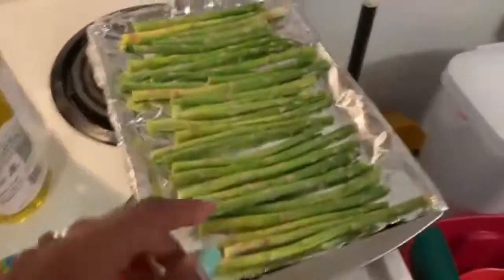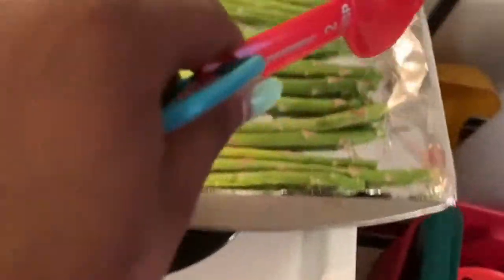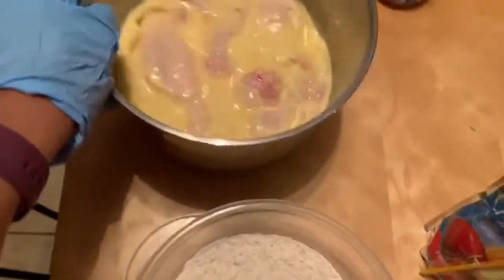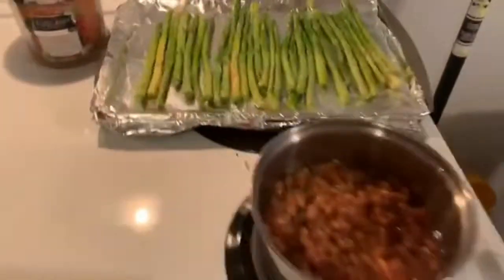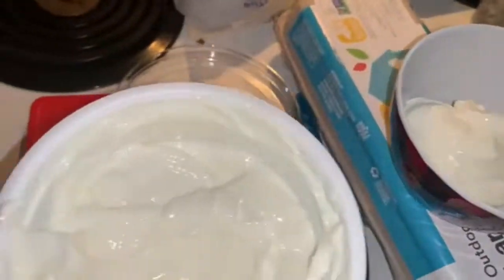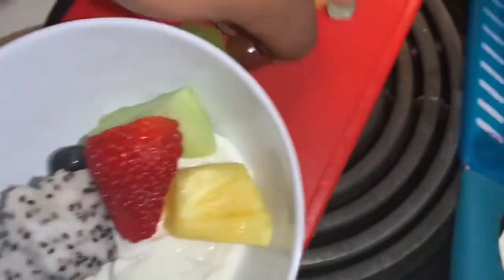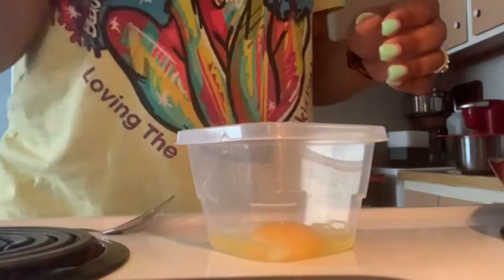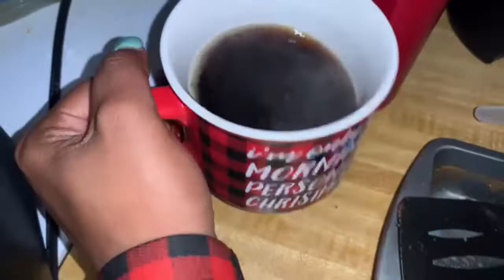VEDA DAY 22 -WEEKEND VLOG: VISITING MY GREAT GRANDMOTHER | PRODUCTIVE WEEKEND |ROAD TRIP TO RICHMOND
Today's video, It’s time for a weekend blog. Friday night started off with some dinner Saturday ended up with visiting my great grandmother and doing some grocery shopping with Sunday ending in a get ready for work type of day.￼
If you’re new here, I welcome you to my channel.

Use this code to get started today.